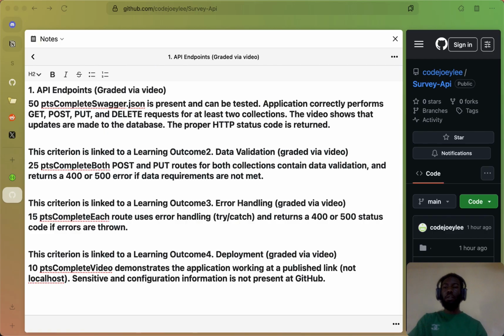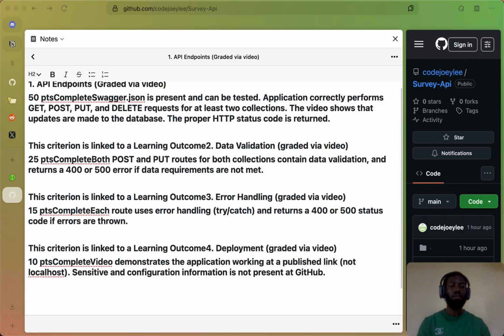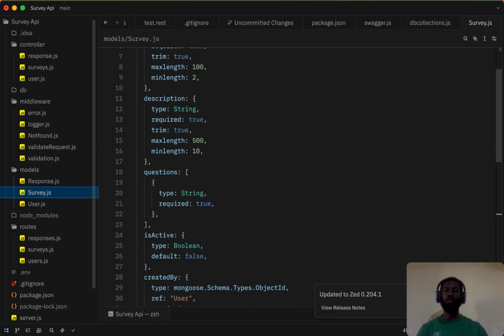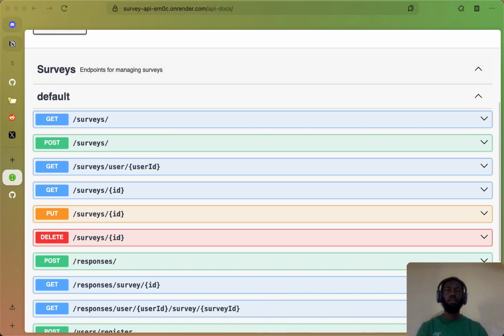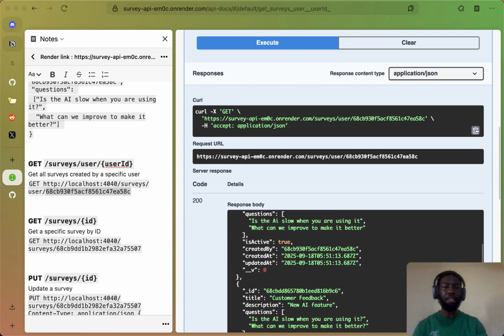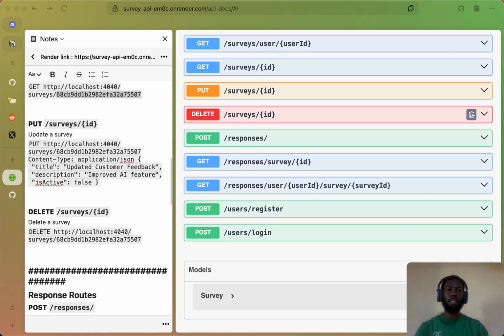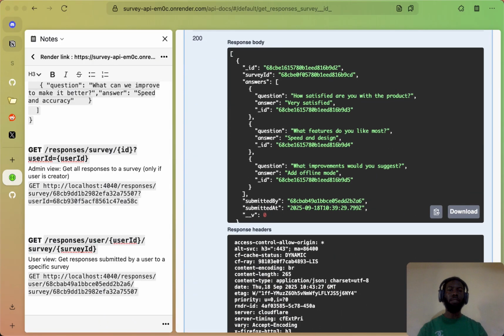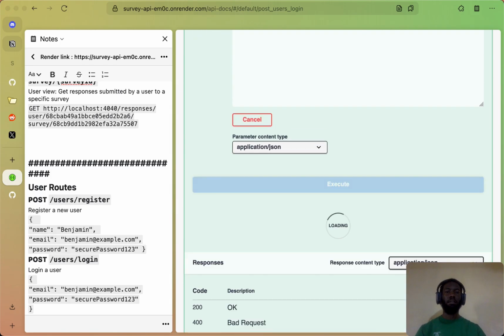Survey Api - Part 1 Updated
Survey API – Project 2 Part 1 Updated (CRUD Operations) | Node.js + MongoDB + Swagger

This video showcases Part 1 of my Survey API project, built with Node.js, Express, and MongoDB. It demonstrates full CRUD functionality across two collections, complete with data validation, error handling, and live API documentation via Swagger.

✅ What’s Covered in This Video:

Two MongoDB collections: Users and Surveys

Fully functional GET, POST, PUT, DELETE routes for both collections

express validator for validation for POST and PUT requests

Centralized error handling with proper 400/500 status codes

Live testing via Swagger UI (swagger.json included)

Application deployed to Render — no localhost, no exposed credentials